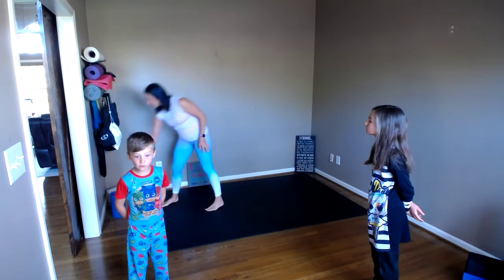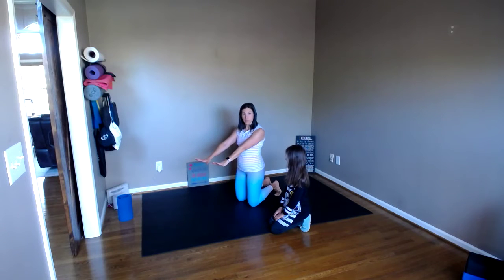April Spring Into Fitness Day 3 - Stretch and Mobility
This is the feel good day. Take some time to rest and recover with some stretching and hip open.  I love these moves so much I do them as part of my cool down for almost every workout.